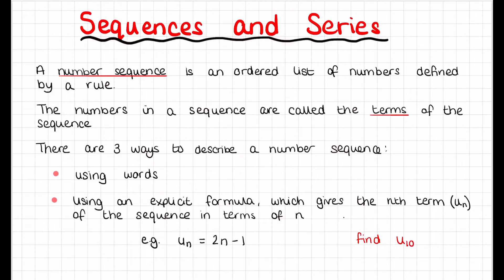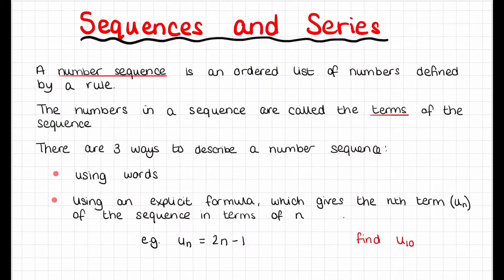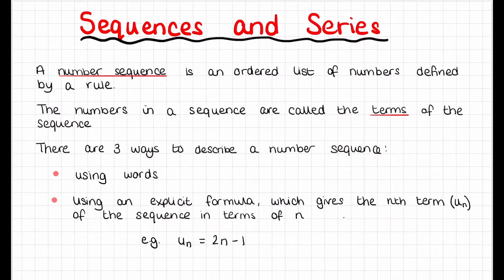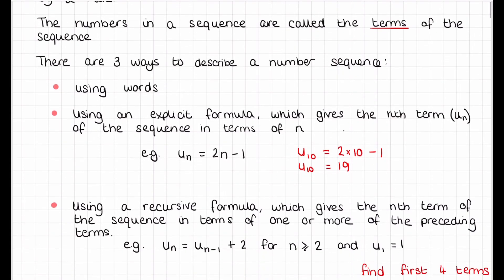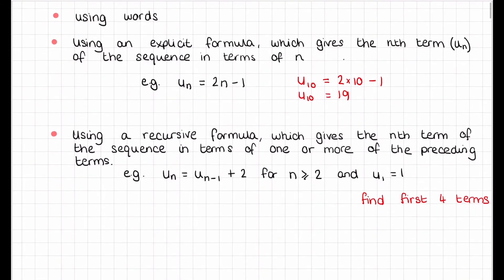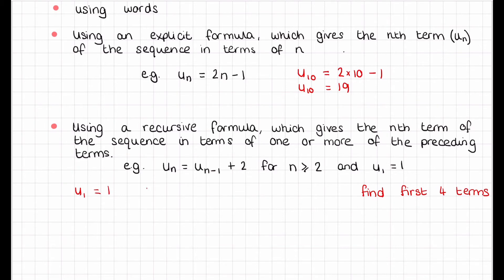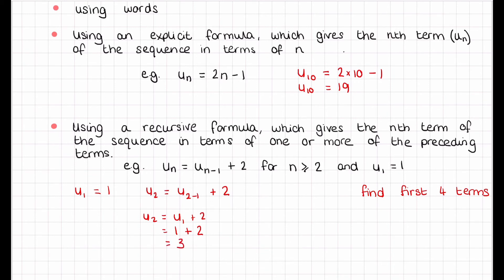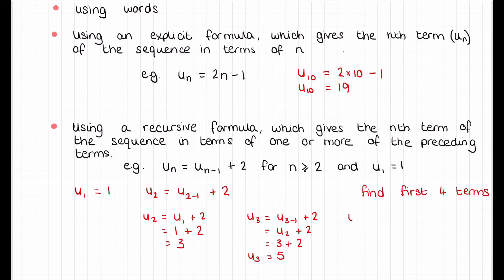1. Number Sequences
Starting to look at different sequences